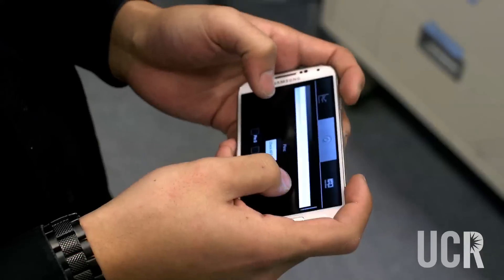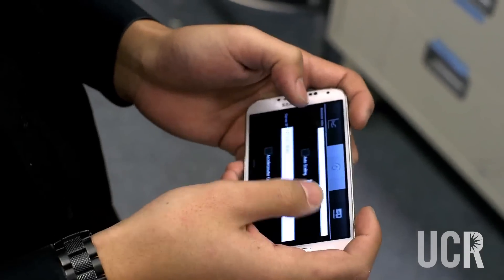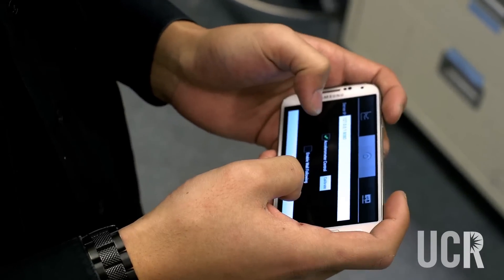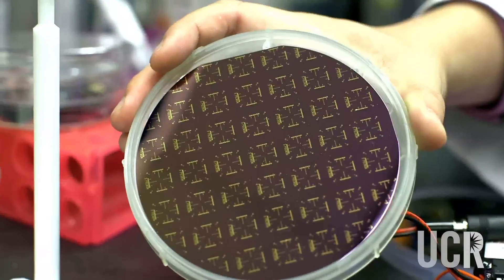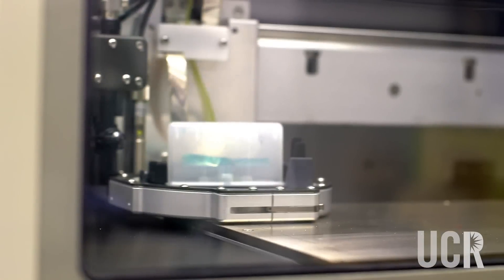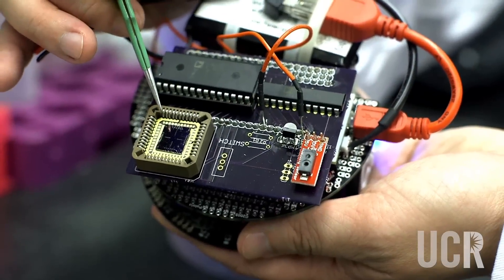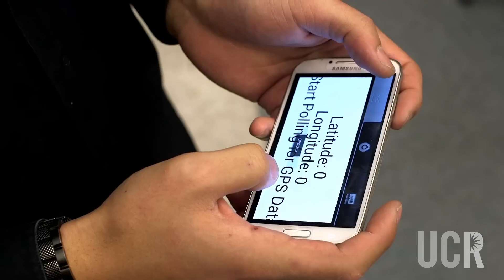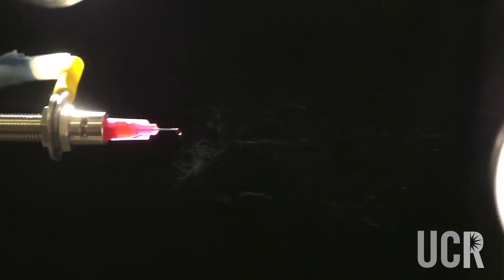Nosang Myung's Electronic Nose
Nosang Myung, a chemical and environmental engineering professor at the  University of California, Riverside, invented the "electronic nose." It's a tiny nanosensor that  detects chemical compounds in the air. The most recent version, developed by Nano Engineered Applications, Inc., could be the basic platform for any number of applications that involve sniffing out airborne chemicals. "Anything a nose can do, this can do," Myung says.

Want the whole story? Read the Winter 2014 issue of UCR Magazine